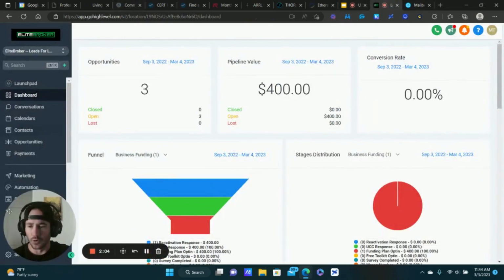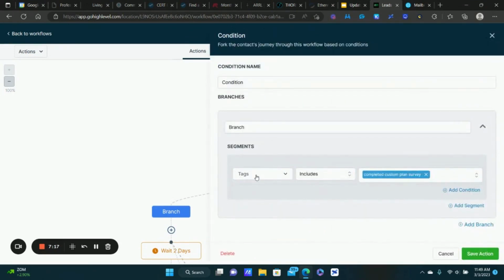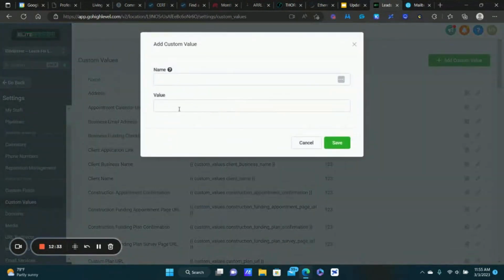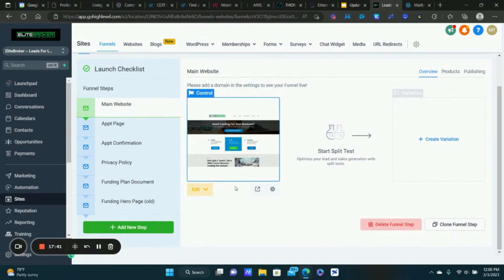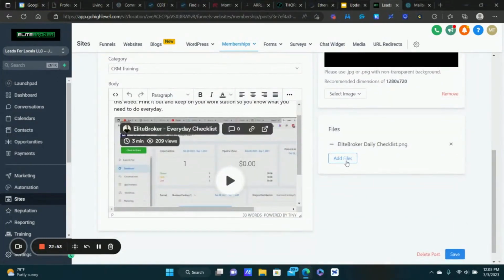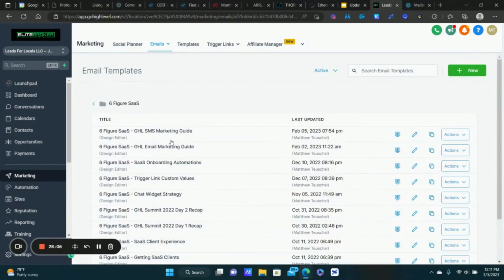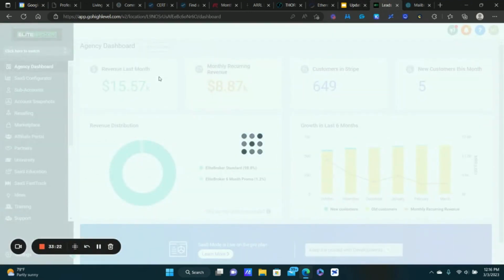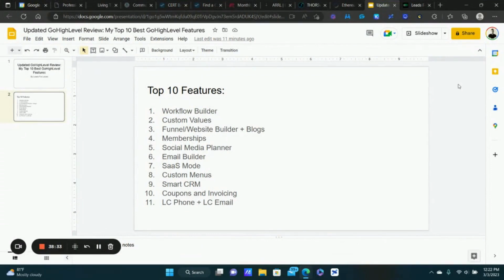✅Updated GoHighLevel Review✅ My Top 10 Best GoHighLevel Features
Time Stamp ⌛
0:00 Intro
1:52 GoHighLevel Workflow Builder
11:50 GoHighLevel Custom Values
17:00 GoHighLevel Funnel Builder
19:56 GoHighLevel Blog feature
21:25 GoHighLevel Membership sites
23:40 GoHighLevel Social Media Planner
25:42 GoHighLevel Email Builder
29:55 GoHighLevel SaaS Mode and Custom Menu Links
33:16 GoHighLevel Smart CRM
36:00 GoHighLevel Coupons and Invoices
38:22 Conclusion
I've been long overdue for an updated GoHighLevel review but here it is!

It's crazy how many awesome new features GoHighLevel has added since my last review.

So I wanted to share my top 10 favorite GoHighLevel features, how I use some of them, and how they work.

My goal with this review video is to show you some of the most powerful features GoHighLevel offers so you can start to brainstorm how to utilize them for your business.

GoHighLevel truly is a game changer for any business when used properly.

You just have to know what's available to you and then strategize how to best implement them in your business.

For me, GoHighLevel is a must have software for any business looking to continue to grow.

It literally gives you everything you could ever need to crush it with your marketing.